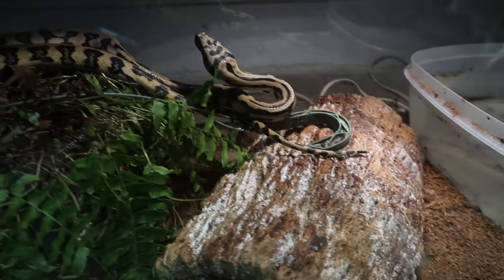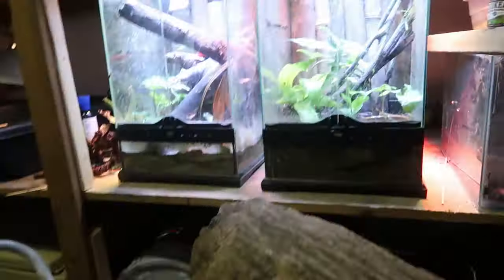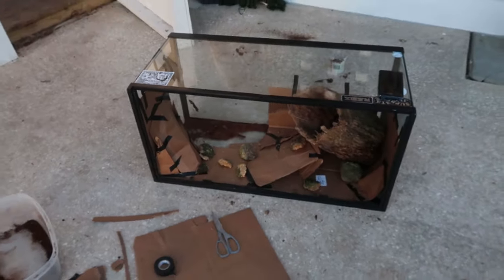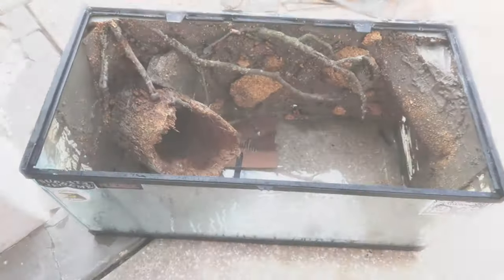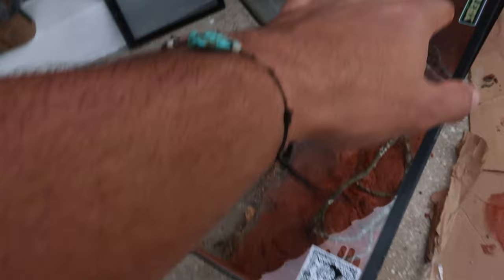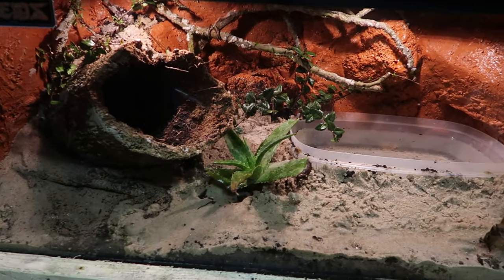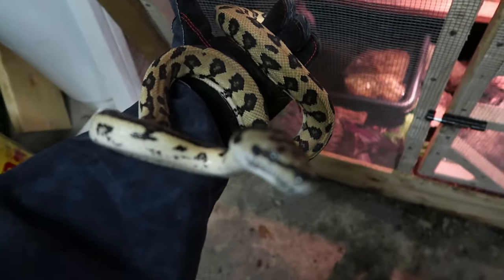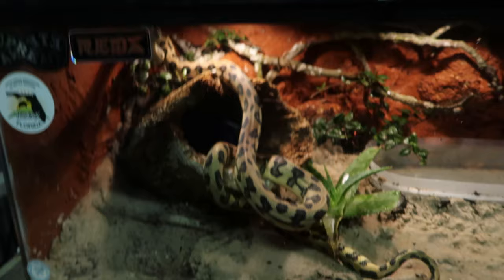Australian Themed Carpet Python Enclosure!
This enclosure scape literally costed me under 20 dollars, anyone could do it if the time and effort is put in!